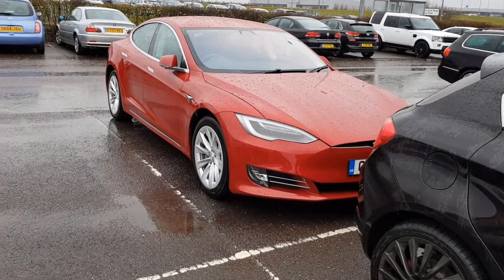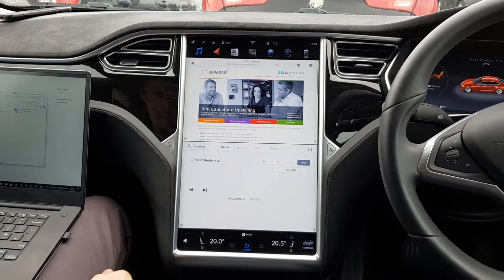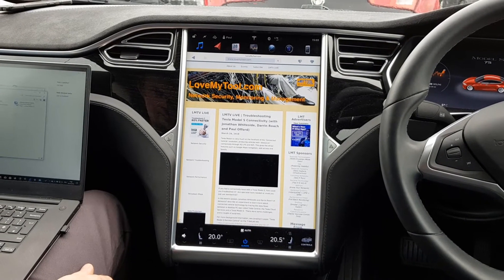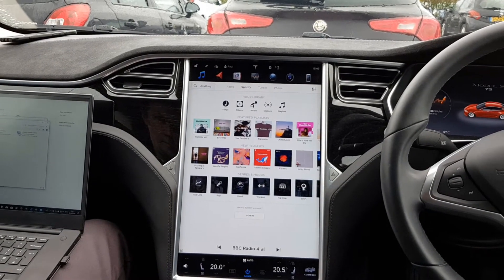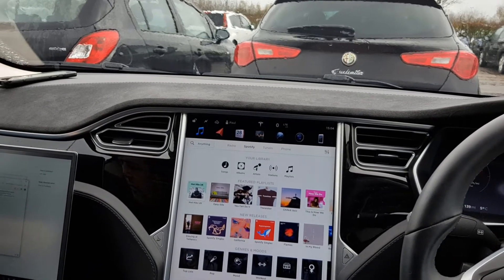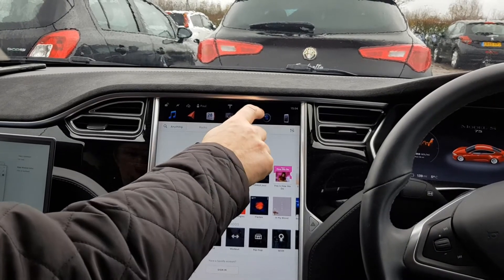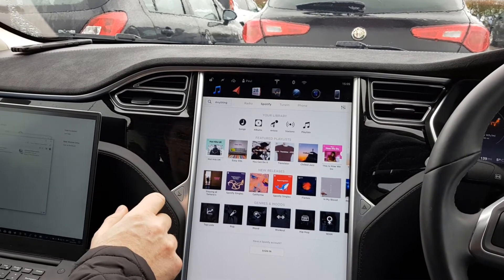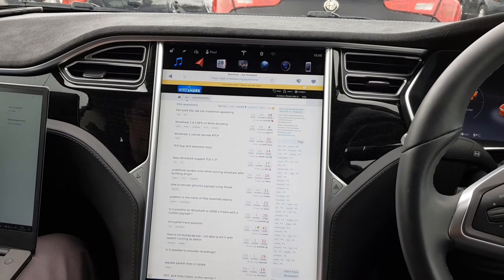Tesla Model S Network Connectivity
A short video demonstrating the Internet-enabled features of a Tesla Model S.  Demonstrates 4G LTE and WiFi connectivity.